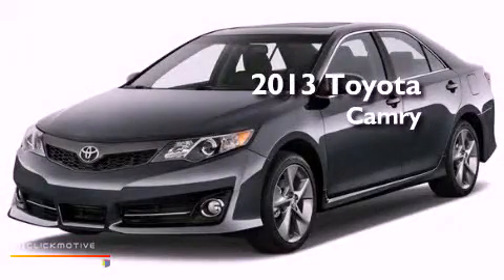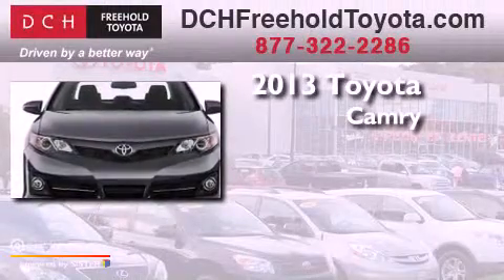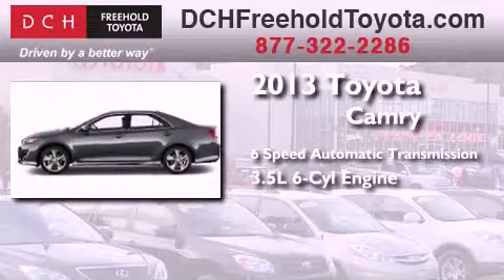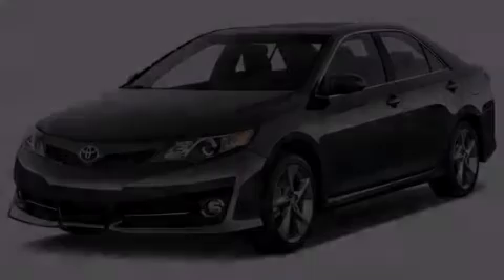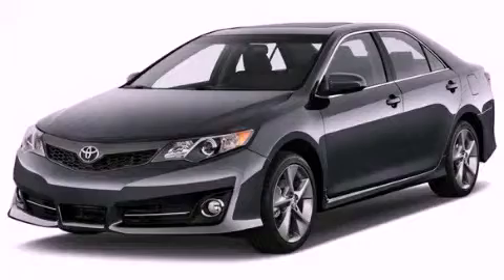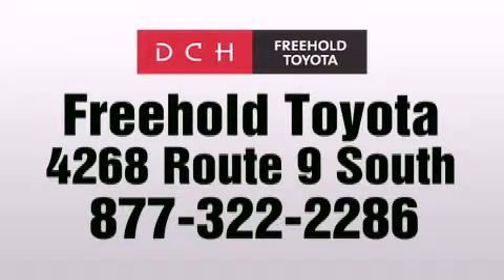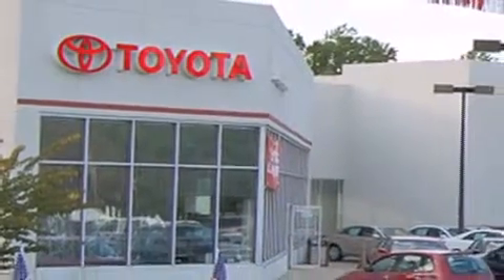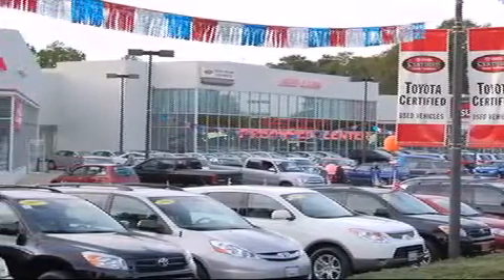2013 Toyota Camry Freehold NJ 7728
Year : 2013
 Make : Toyota
 Model : Camry
 Engine : Gas V6 3.5L/211
 Trans . : Automatic
 Exterior : Barcelona Red Metallic
 Miles : 5
 Interior : BLACK/ASH 2TONE
 Stock : FT30716